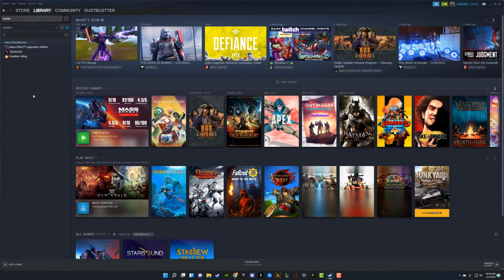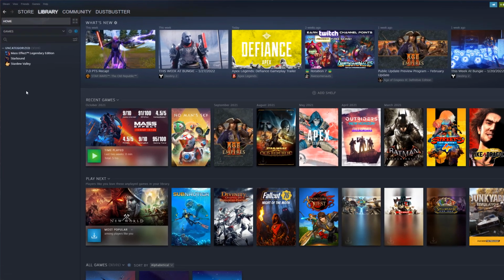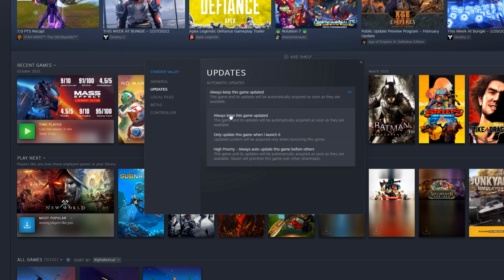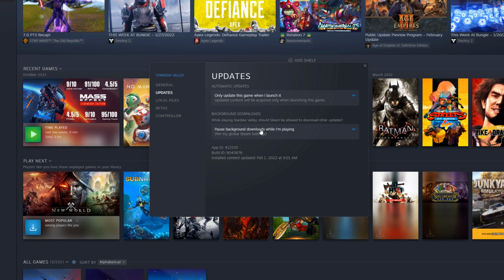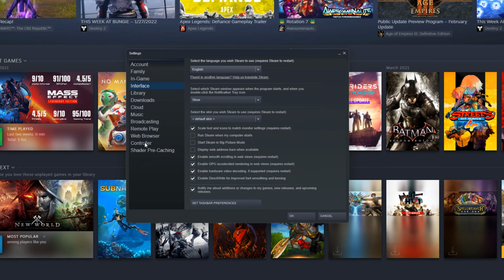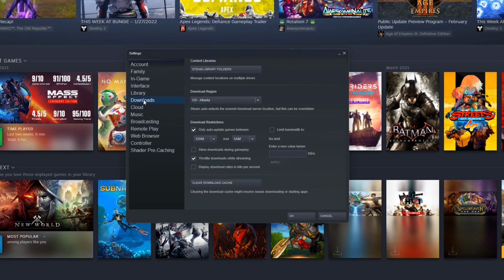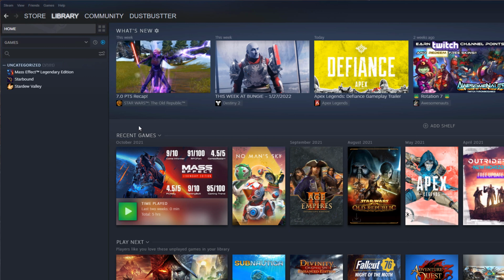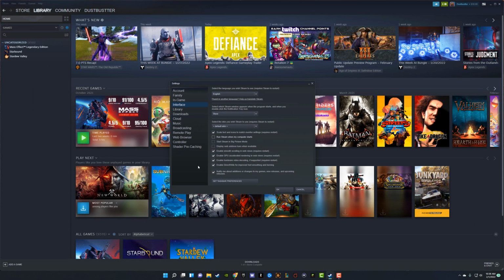How To Disable Steam Auto Updates - Quick and Easy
In this video tutorial, I show you how to disable auto-updates on Steam. This will allow you to manually select when AND what game you want to install updates to.

Start: 0:00
Update Individual Game Update Settings: 0:16
Add update download times in Steam: 0:48
Remove Steam from starting on PC Boot: 1:15